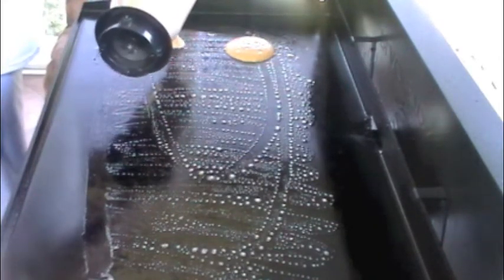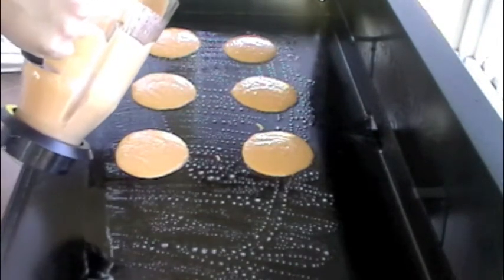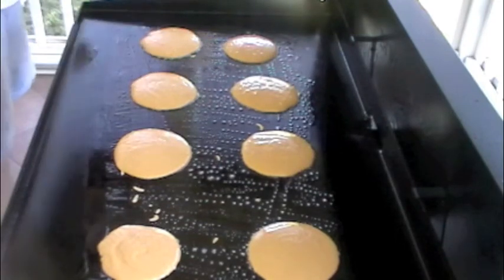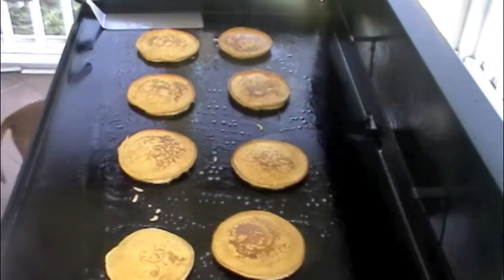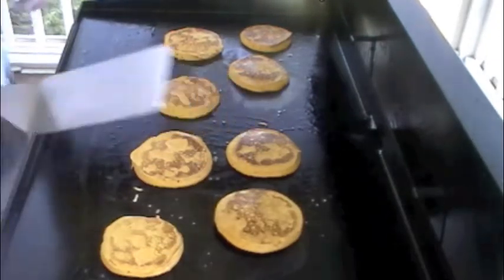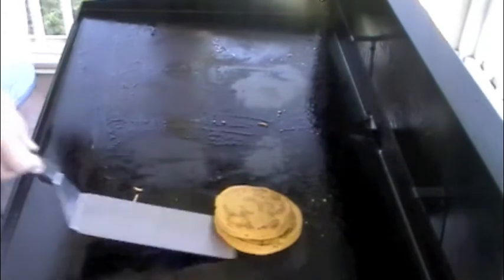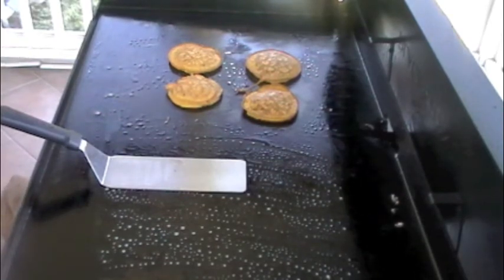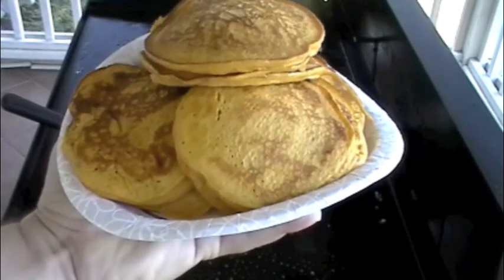Sweet Potato Pancakes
Tried some sweet potato pancakes and they turned out great!  The key is getting the batter really smooth with a blender.  I will definitely be making these again.